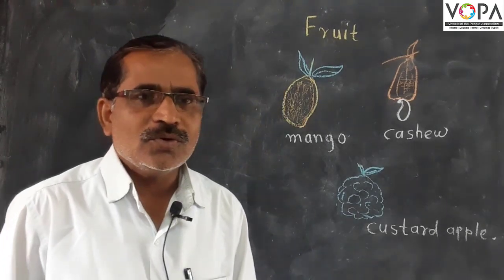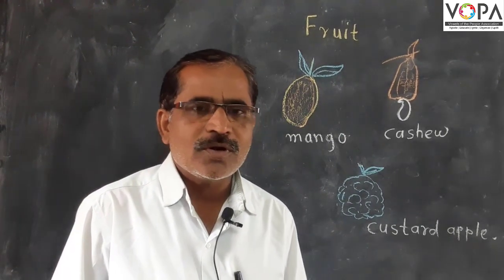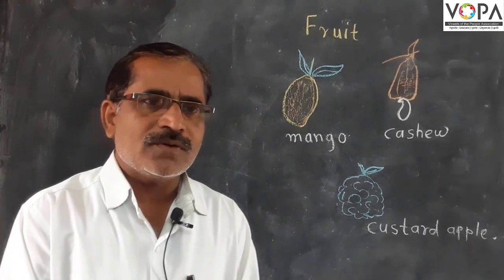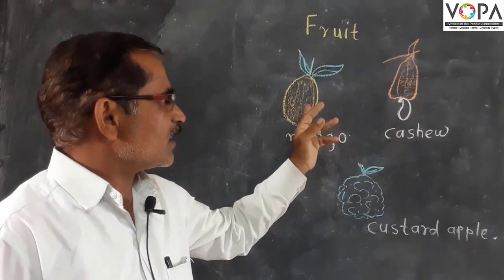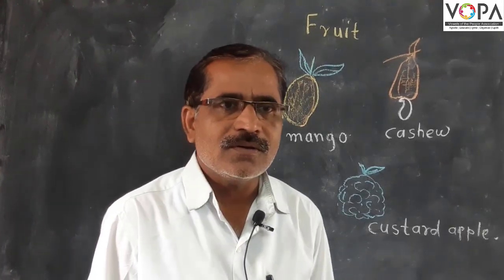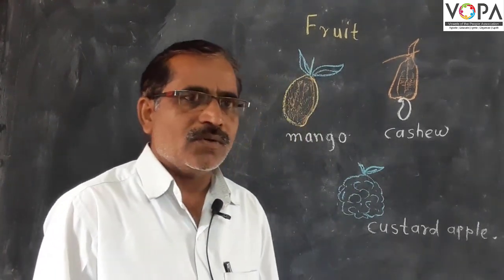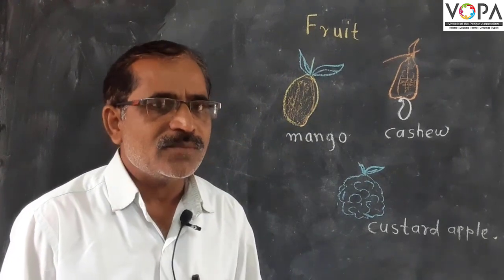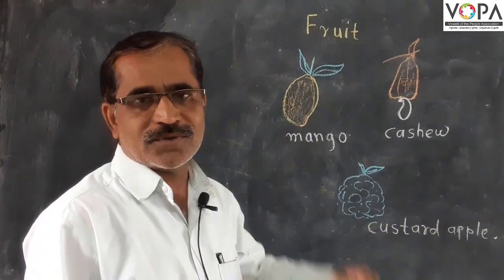7th | Science | Plant Structure | V5 | V-School